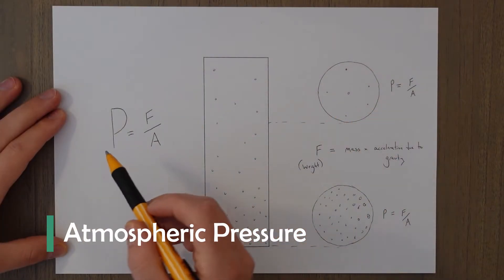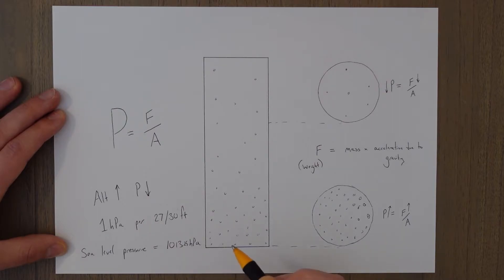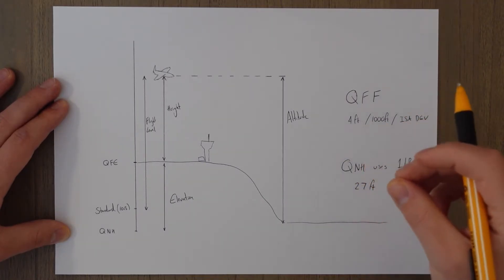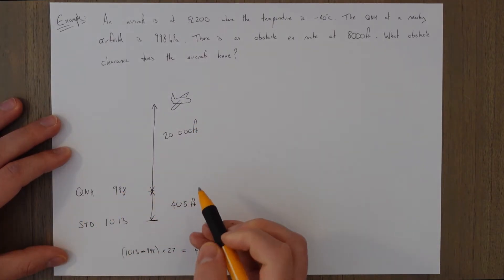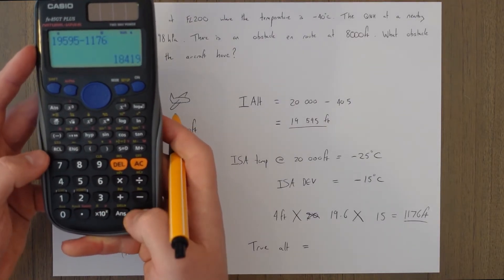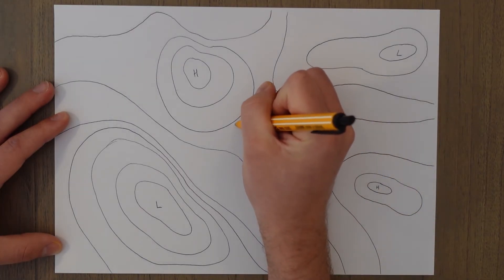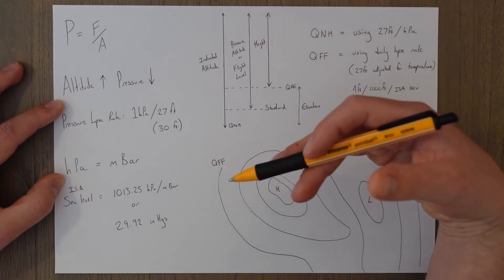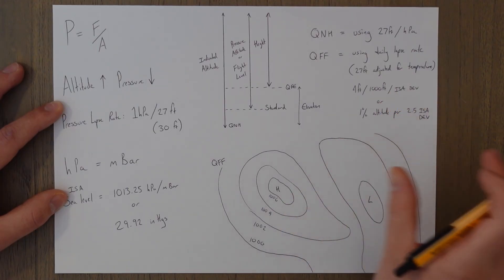ATPL Meteorology - Class 3: Pressure.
Welcome to the 3rd class in the Meteorology series.

The surface pressure on earth influences how weather is formed. The pressure patterns help us to predict what weather is going to occur in the coming days. In this class we will look at the basics of atmospheric pressure.